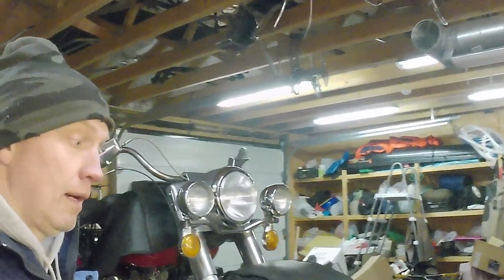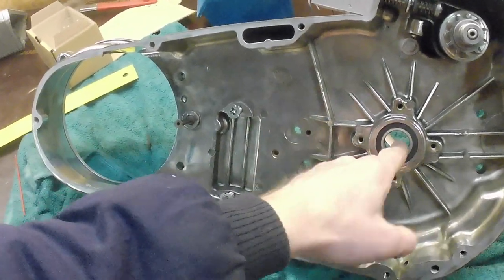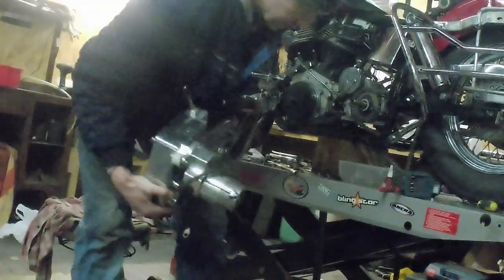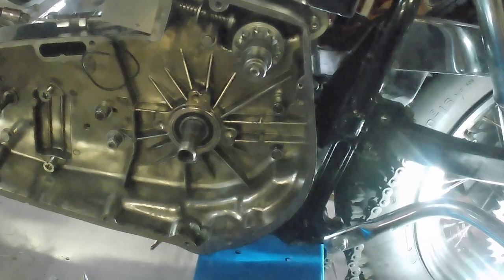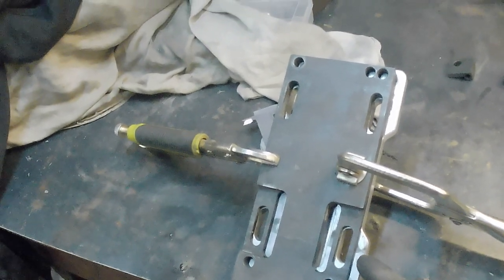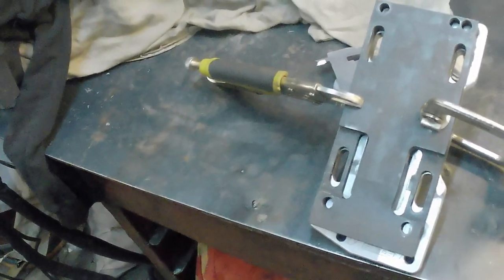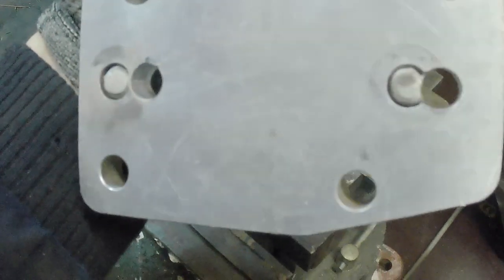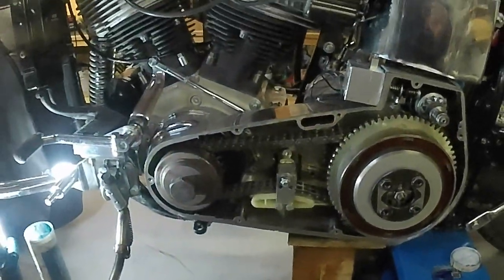FLH 1976, S&S panshovel family bike completed nor now..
First time using action camera, quality is bad , still playing with settings .. First time editing.. hope it will be helpful ..